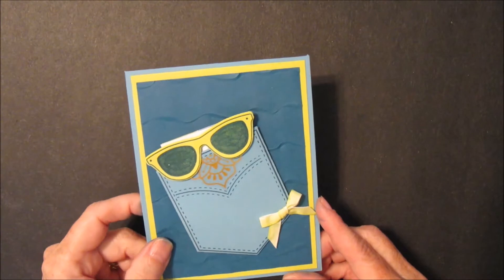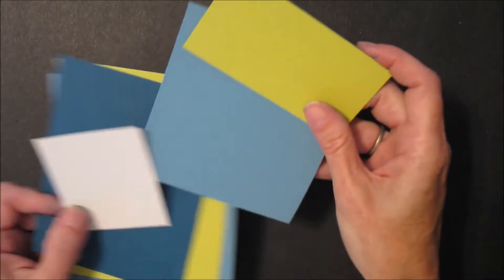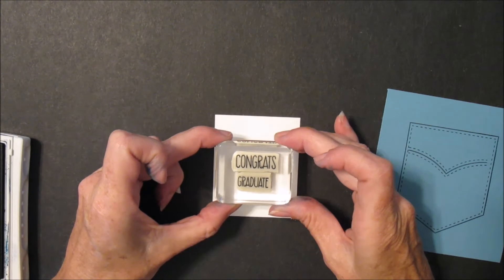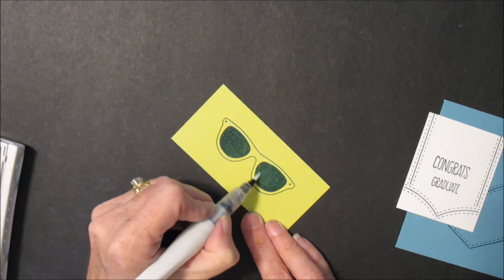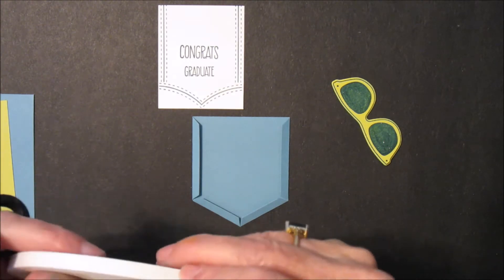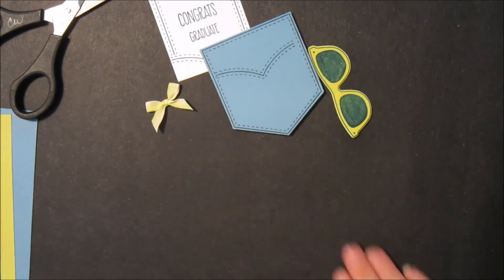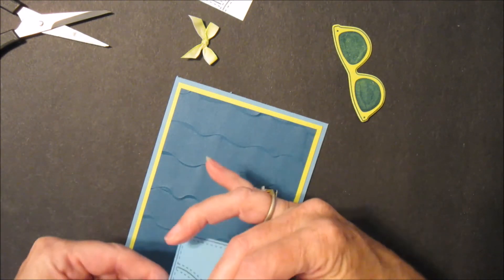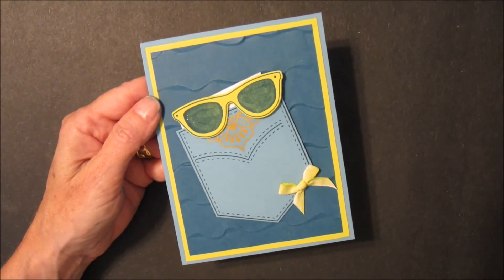Fast & Fabulous Friday featuring the Pocketful of Sunshine Stamp Set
Hi, I am Cathy Williams, an independent Stampin' Up! Demonstrator who loves to share what I do and love!  Thanks for taking the time to watch my video!